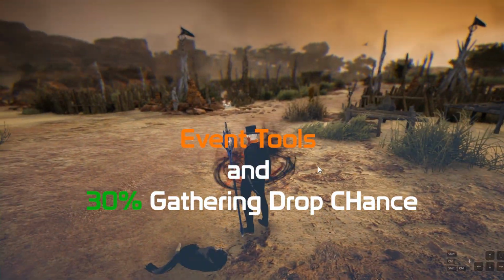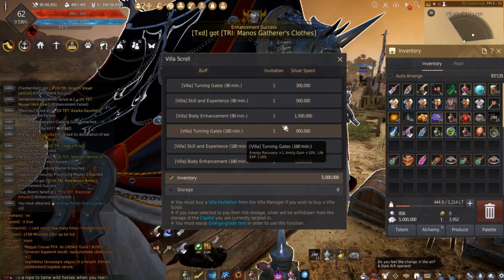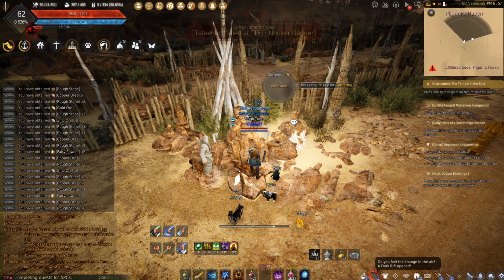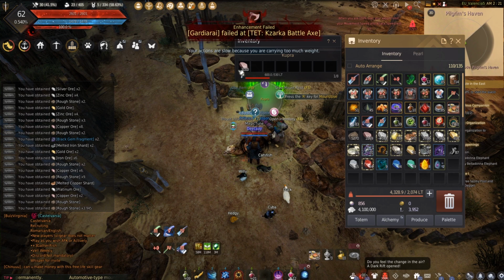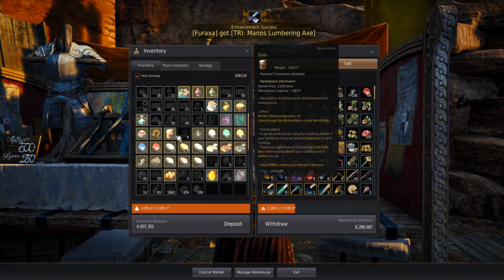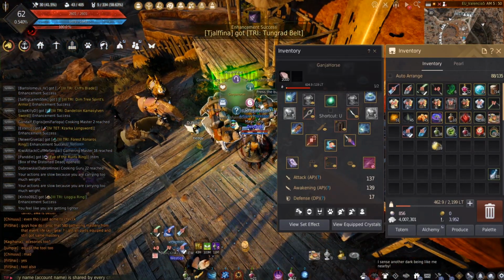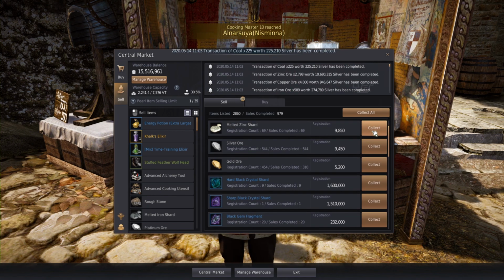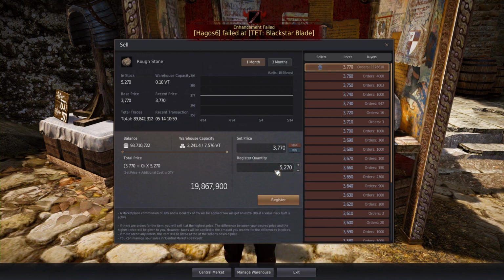Part 57 | Event 580 Mastery Gathering Set + 30% Gathering Rate | Better than Manos? | Profit?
So as you know, this week, pearl abyss give for us free 580 Mastery set, which I think is pretty cool, even it has 30% gathering drop rate and some weight limit. Was running out of rough stones, so it was about a time to visit desert and to do some mining, perfect time for a event set to show up! 110millions/h that's the same like wearing my Manos gear. Definitely looking forward to test meat butchering and lumbering.